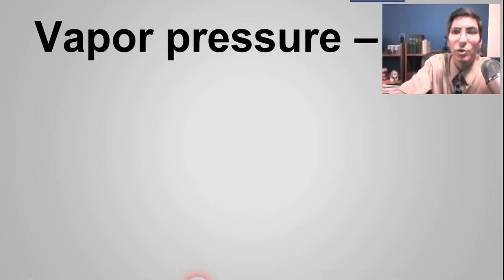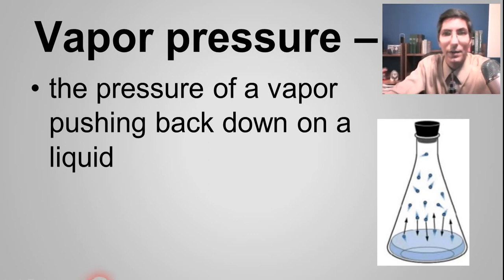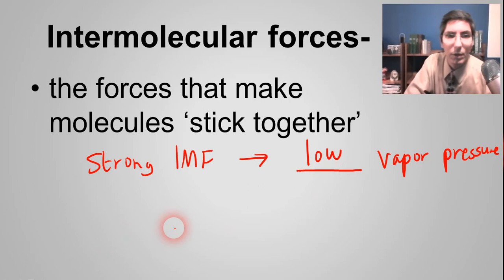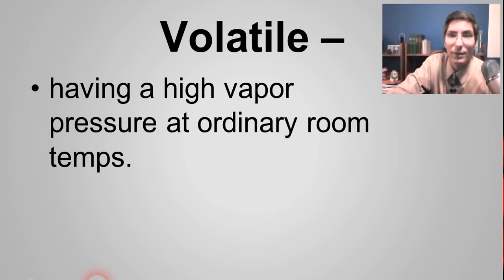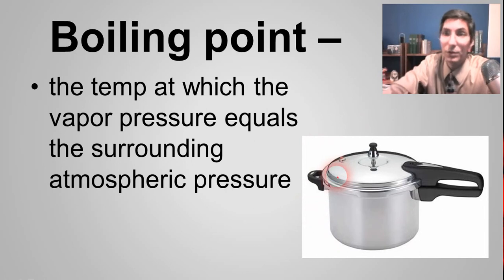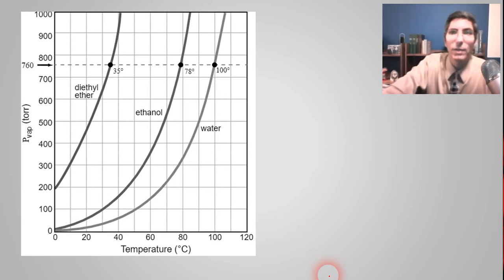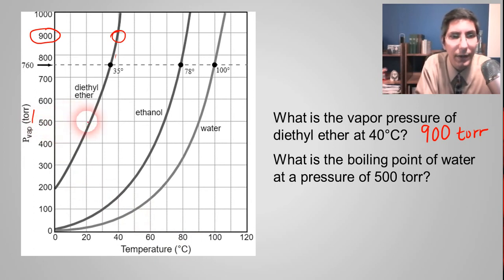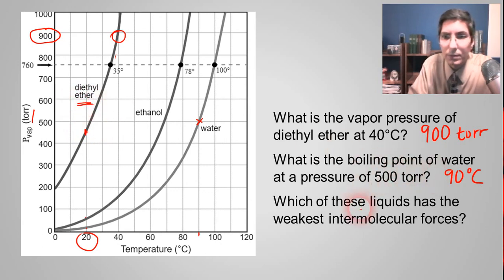Vapor Pressure & Boiling Point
In this video, Mr. Krug describes the relationships among various characteristics of a liquid, such as vapor pressure, boiling point, intermolecular forces, and volatility.  He also shows how to interpret a vapor pressure diagram.